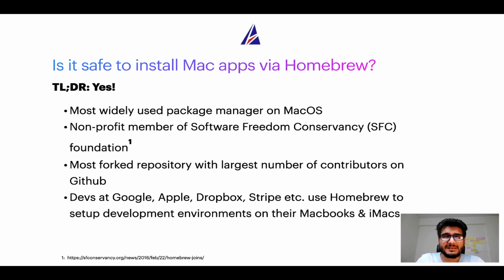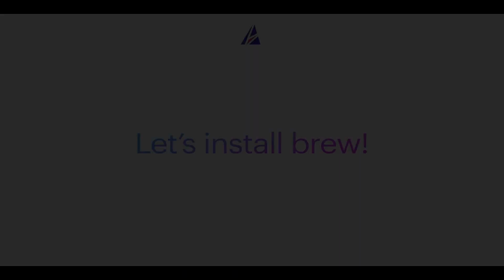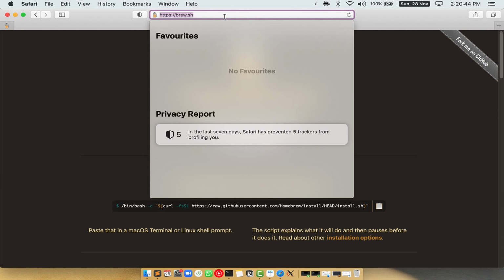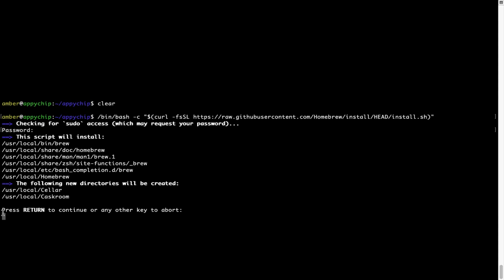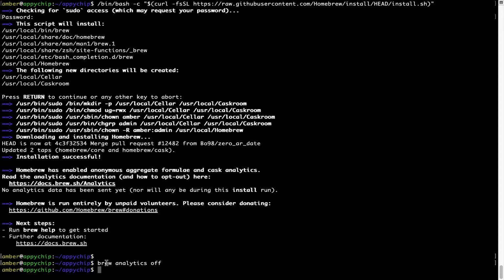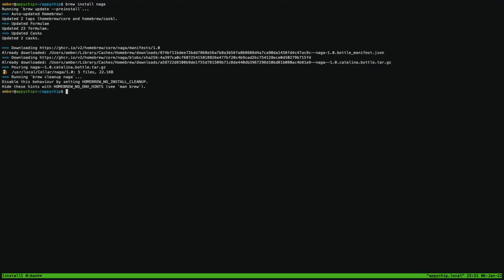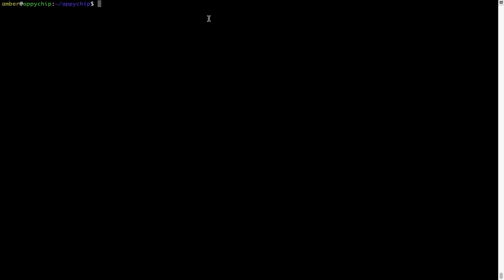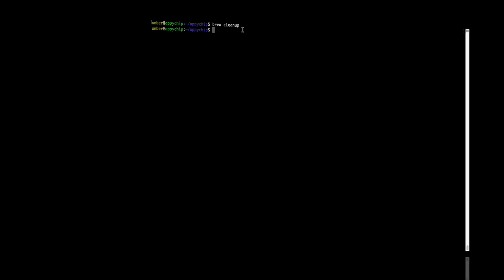Download & install naga on Mac OS (Monterey, Ventura, Sonoma, Sequoia) via Homebrew / brew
In this tutorial video, we will show you how to download, install, reinstall and repair 'naga' using 'brew' package manager ( or simply Homebrew ). Brew works on all supported versions of Mac OS X.

Description of naga program/*app*: Terminal implementation of the Snake game

List of supported devices:
* Both Intel & Apple Silicon ( M1 M2 M3 M4 M5 / M1 Pro M2 Pro M3 Pro M4 Pro M5 Pro / M1 Max M2 Max M3 Max M4 Max M5 Max ) based Apple devices including: